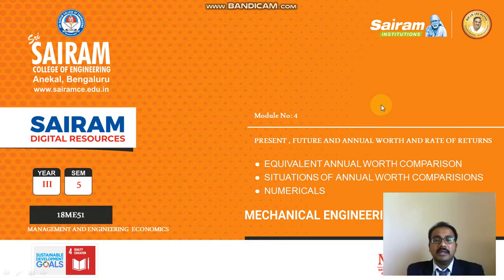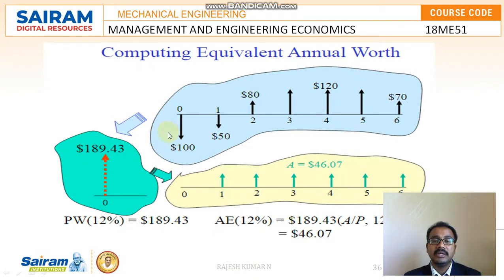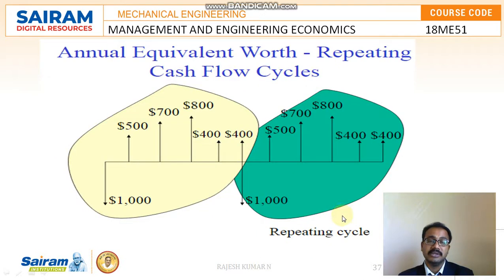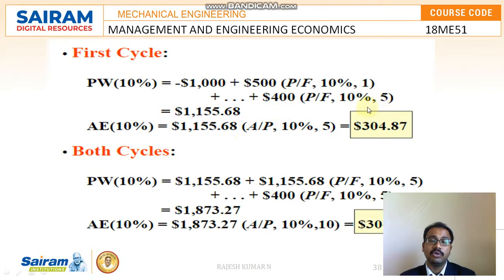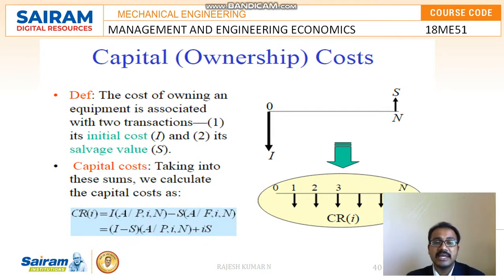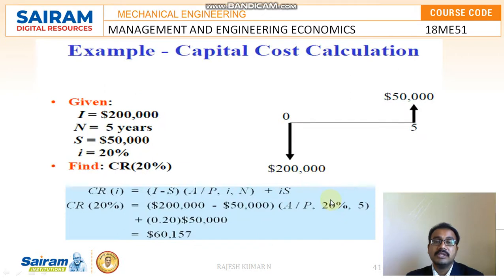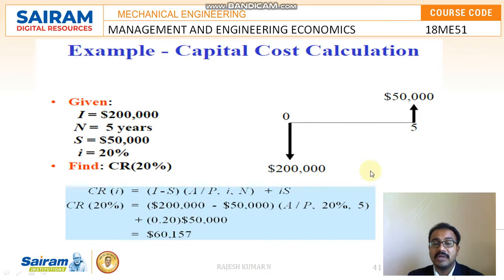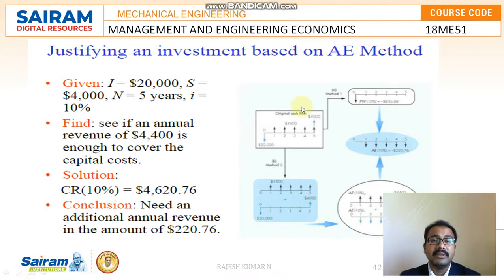LECTURE VIDEO 6_18ME51_MODULE 4_EQUIVALENT ANNUAL WORTH COMPARISIONS & SITUATIONS_RAJESH KUMAR N